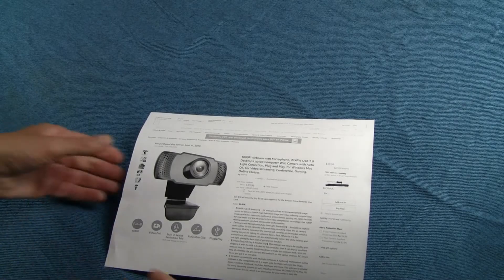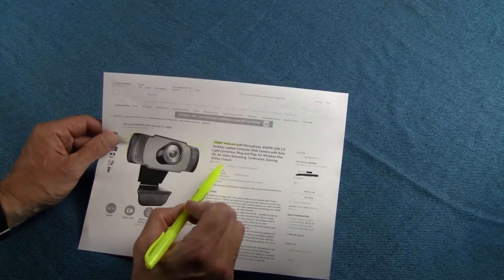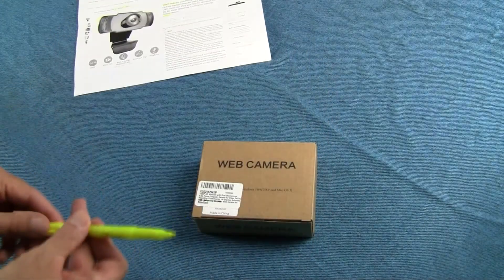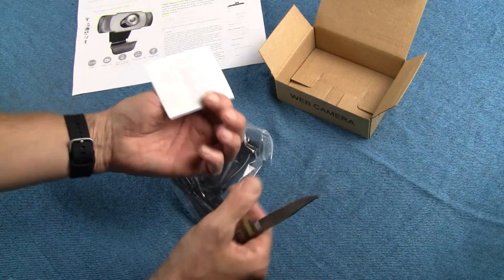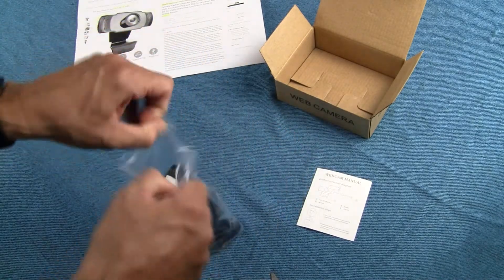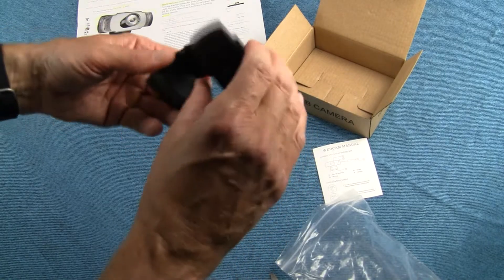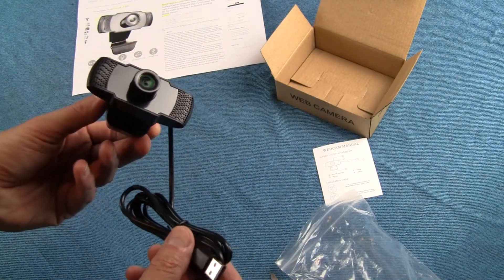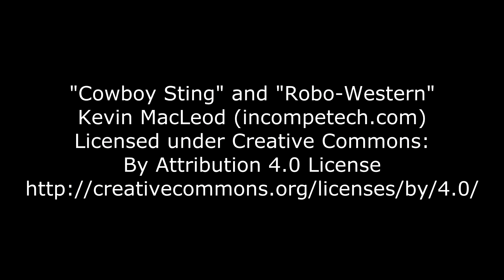iMXPW Webcam Review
Check it out on Amazon